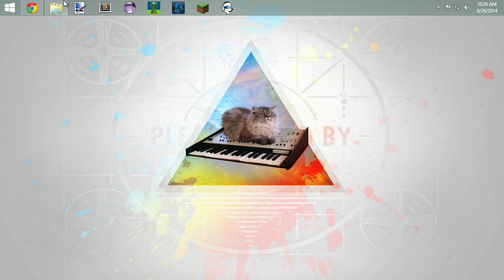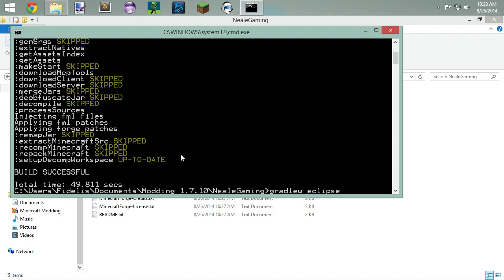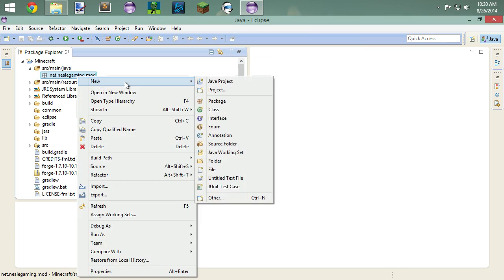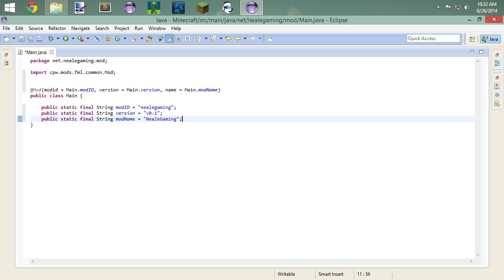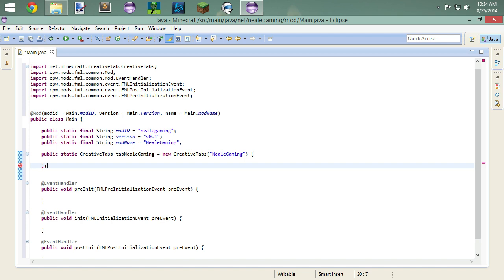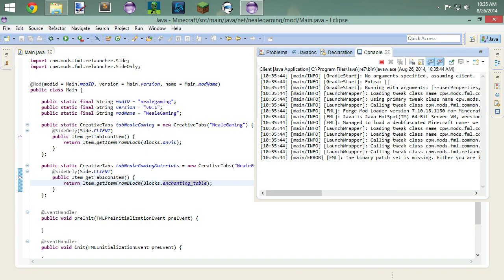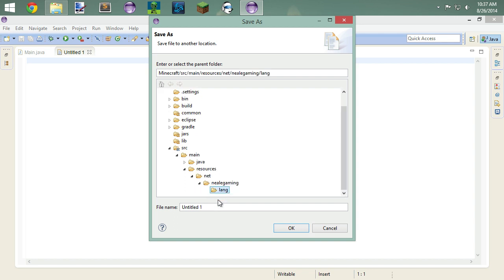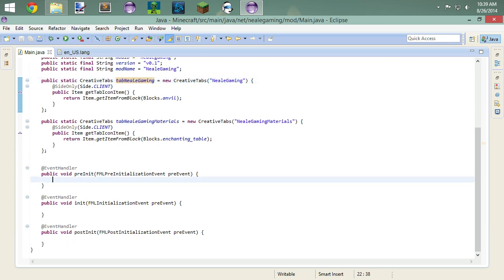Minecraft Modding - S2E1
More Modding Stuff